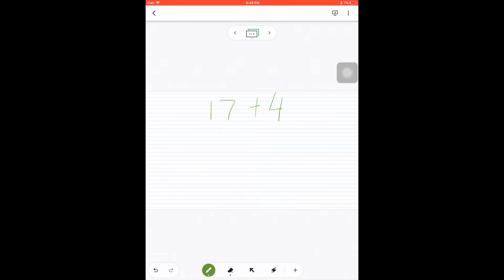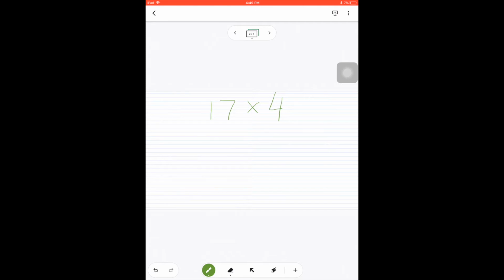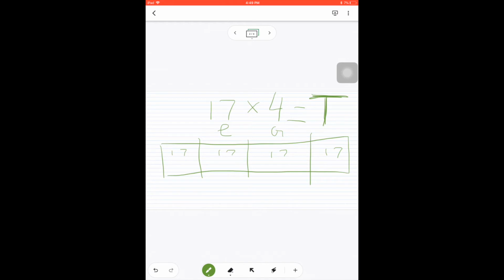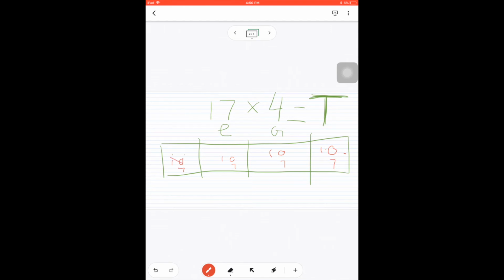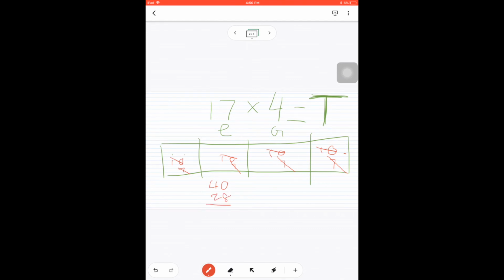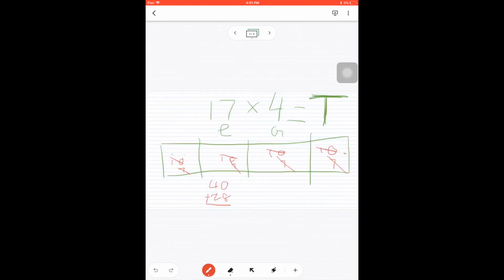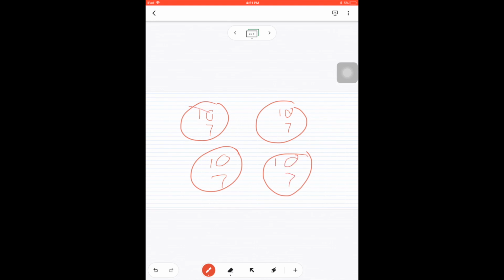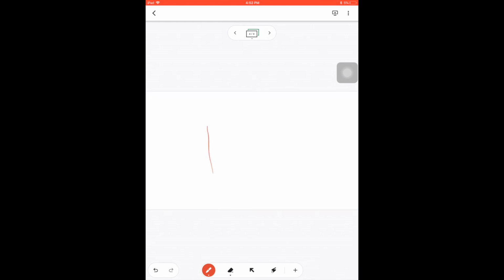Rahim and Xander's POD